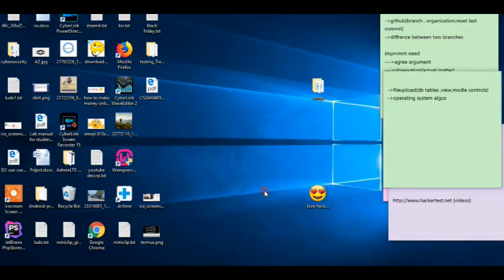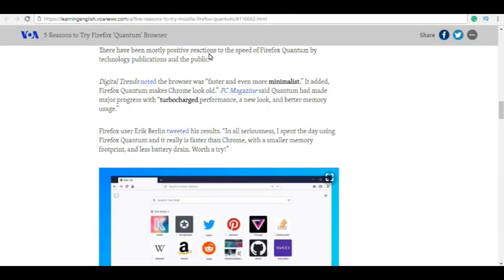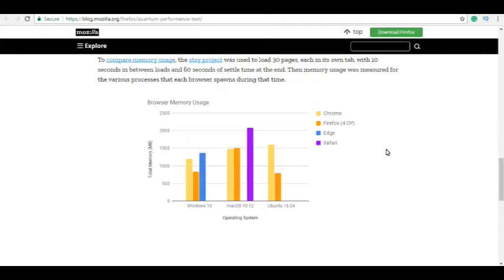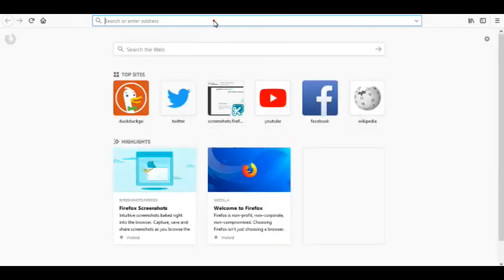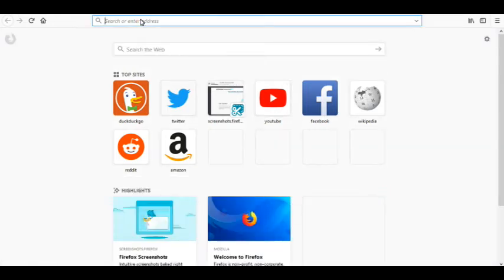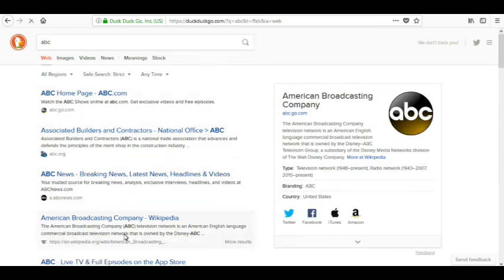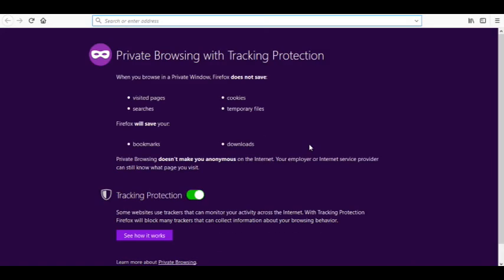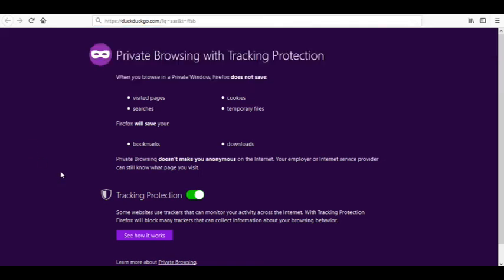New Firefox mozilla : Firefox Quantum || firefox mozilla new update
Check out the new Firefox, which is first of several releases called Firefox Quantum, getting you to the things you love and the stuff you need faster than ever before, along with a fresh new look.
firefox new update firefox quantum